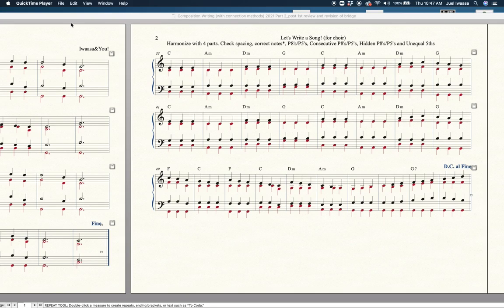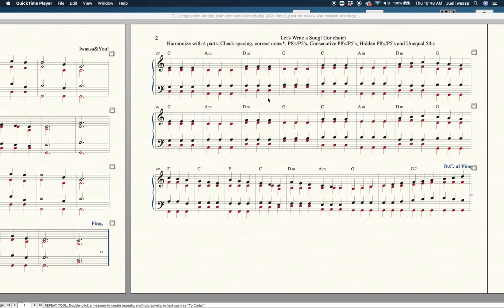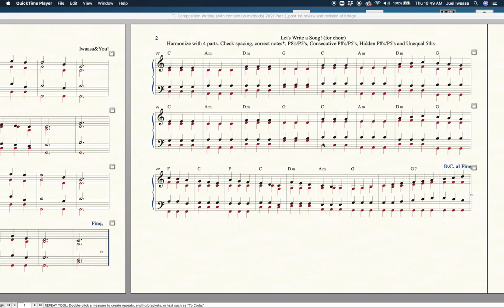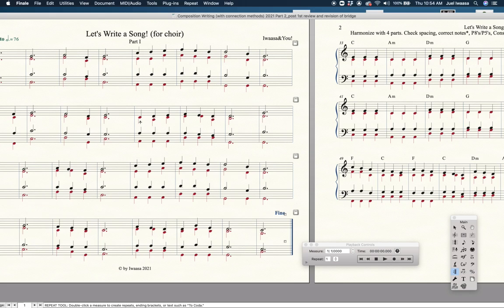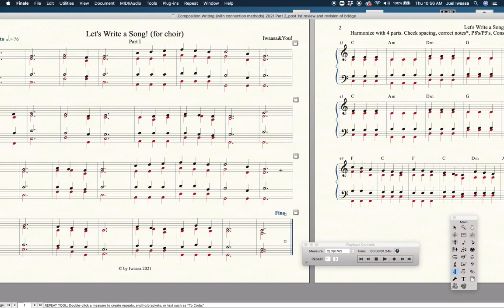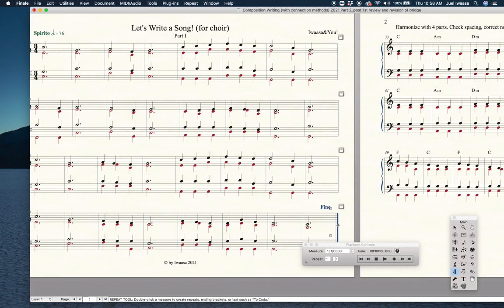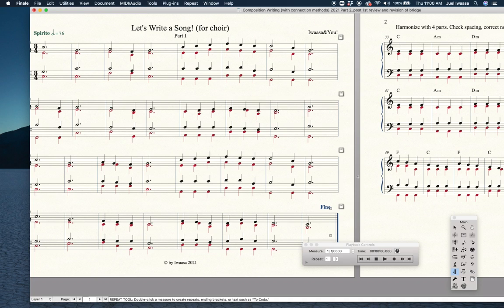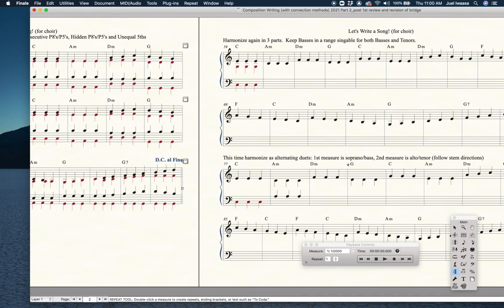Composition Writing with connection methods 2021 Part 2 (wrap up of 4 part bridge writing)